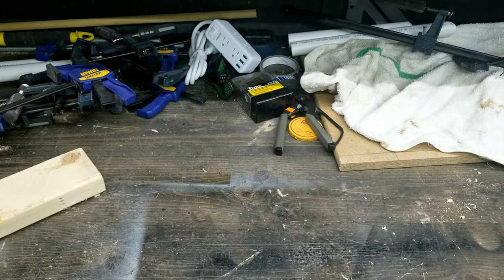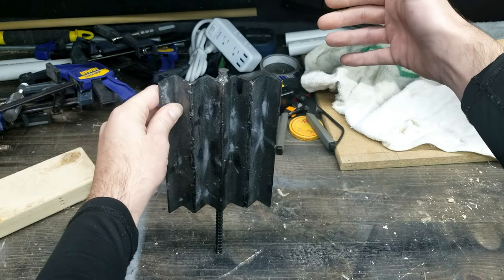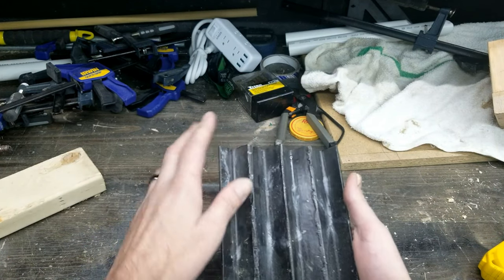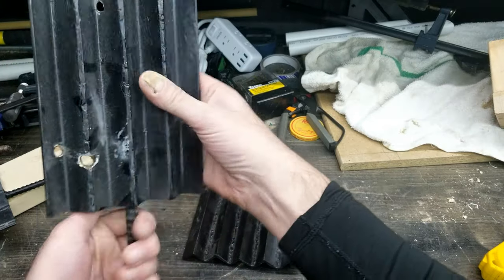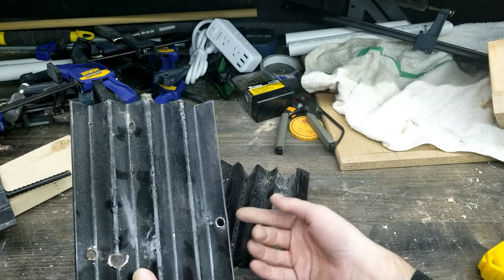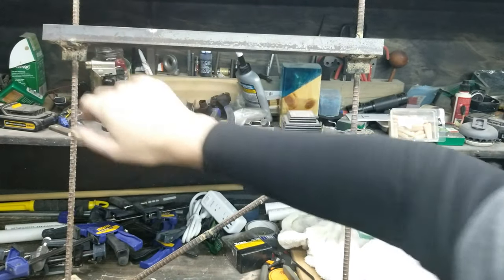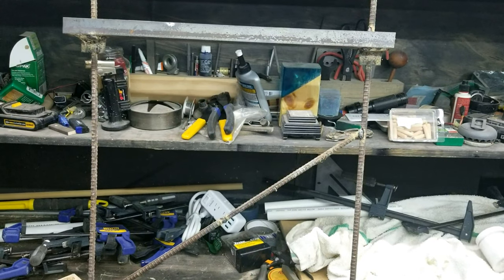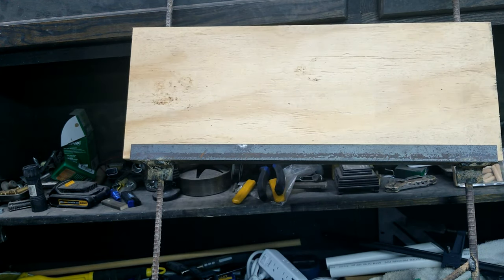This is How to make Metal Targets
My take on making the cheapest metal targets that last more then one time out. follow up video coming soon when I take them outside.

cut list
Four piece 3 foot 1/2 inch rebar
Two piece 1/2 inch rebar for cross bracing
Angle Iron I used 3/16
Target Silhouette